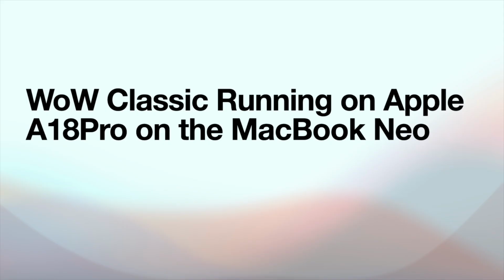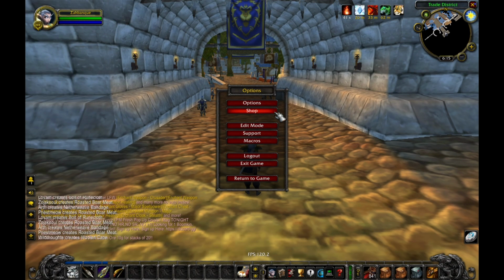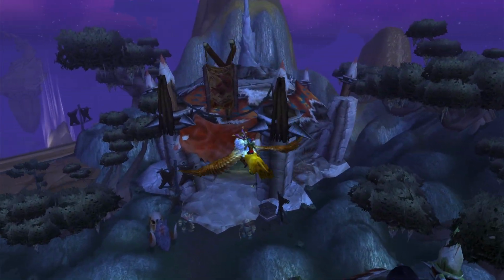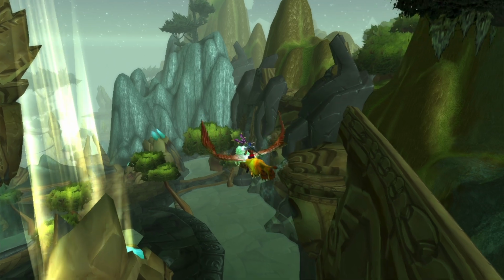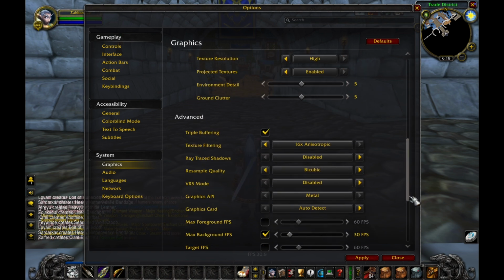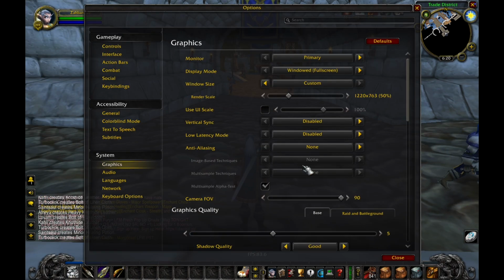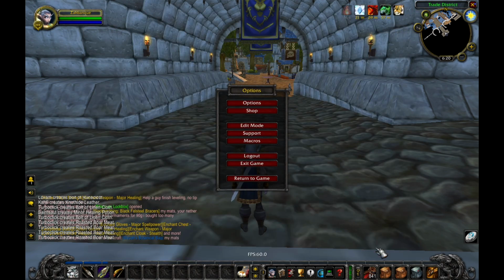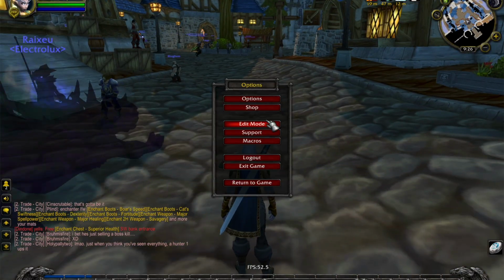WoW Classic Macbook Neo Graphics Test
Some quick graphics and performance tests of WoW Classic on the Macbook Neo with A18Pro cpu.